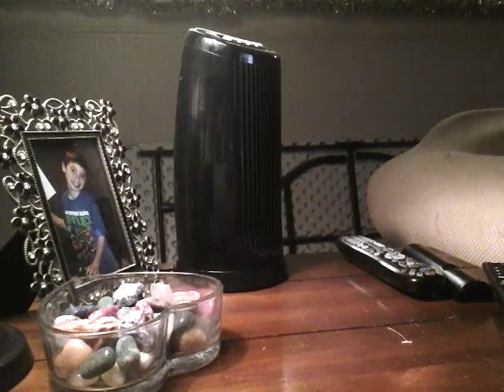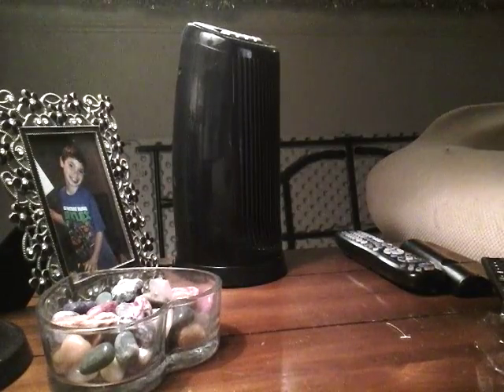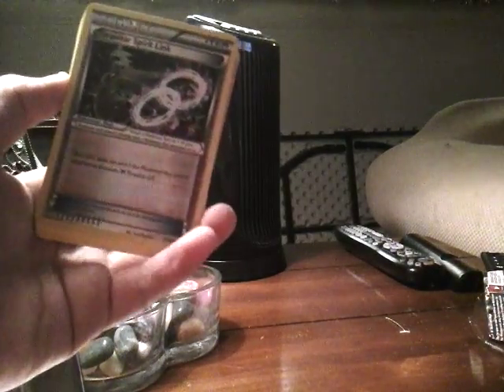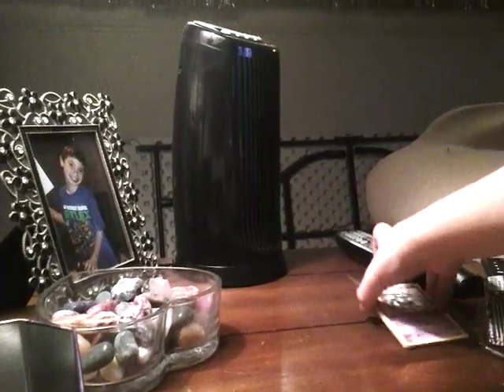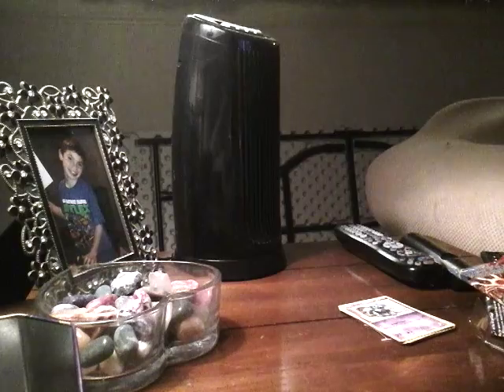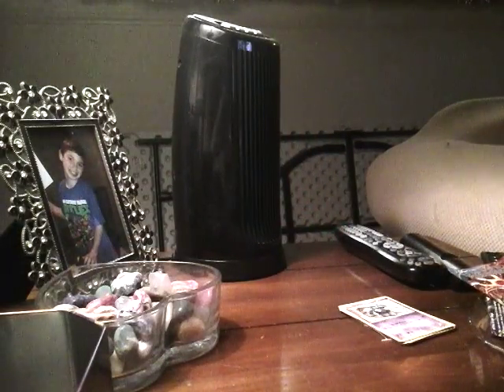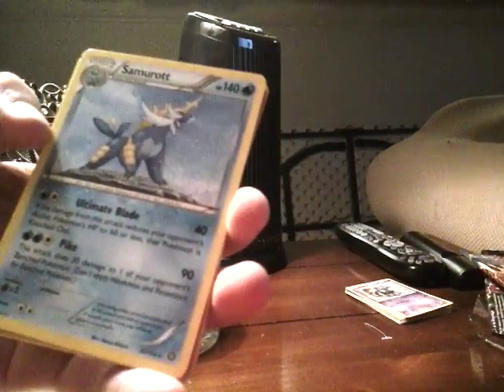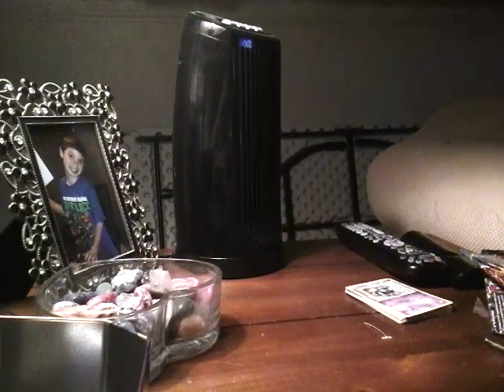VOLCANION-EX IS A TWO TYPE?!?! | Pokémon Unboxing